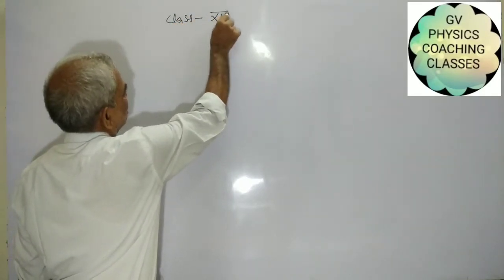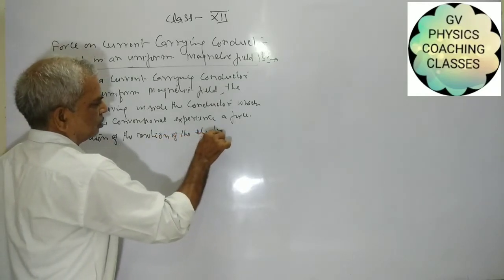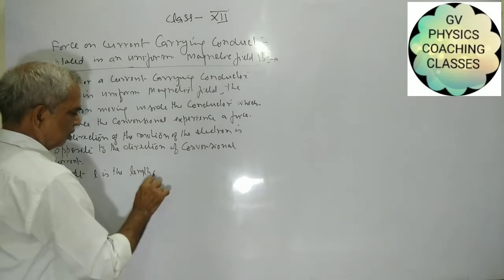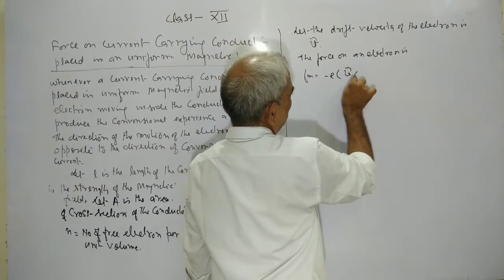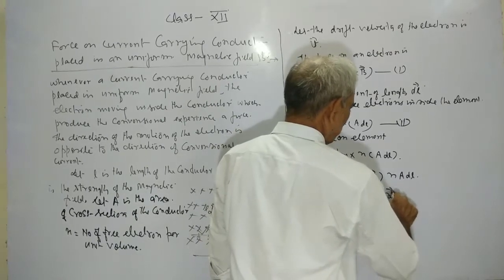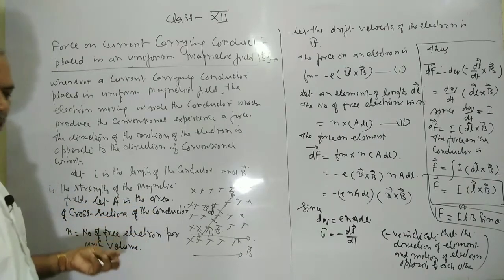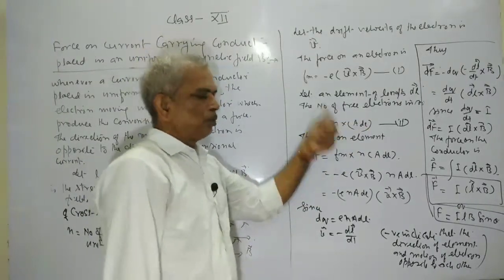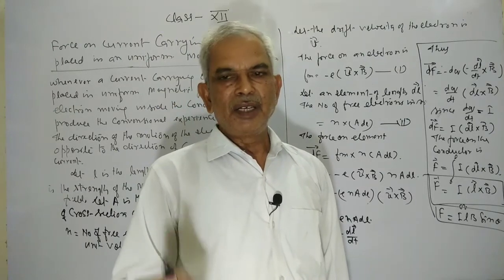FORCE ON A CURRENT CARRYING CONDUCTOR PLACED IN AN UNIFORM MAGNETIC FIELD, L-107, CLASS-12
MOVING CHARGE AND MAGNETIC EFFECT OF CURRENT